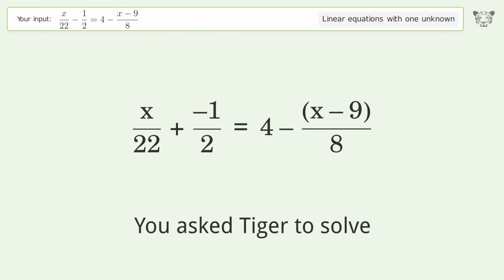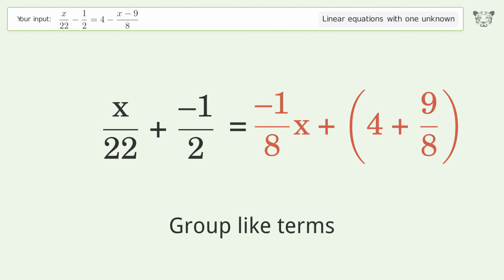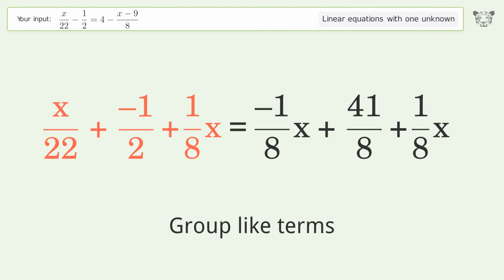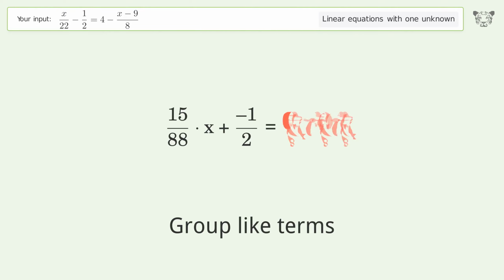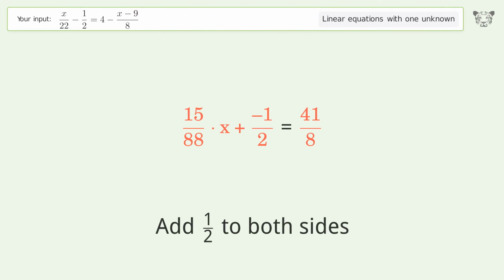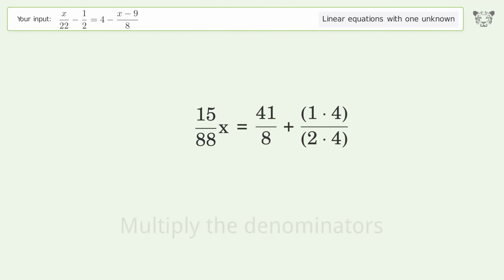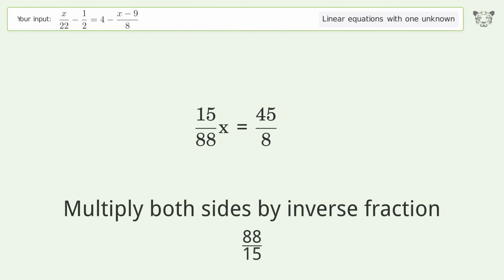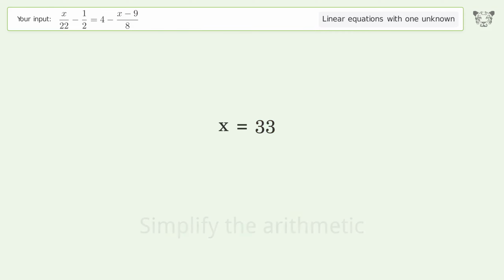Linear equation with one unknown: Solve x/22-1/2=4-(x-9)/8 step-by-step solution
Solving x/22-1/2=4-(x-9)/8 using the linear equation with one unknown solver

for a step-by-step and more tips and tricks for dealing with linear equations with one unknown.